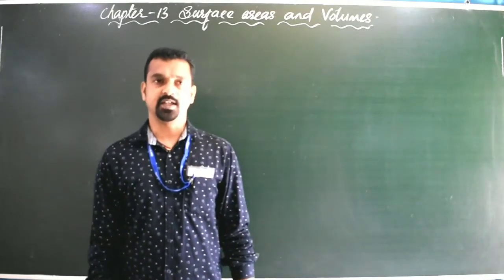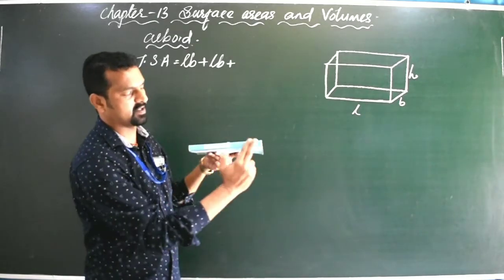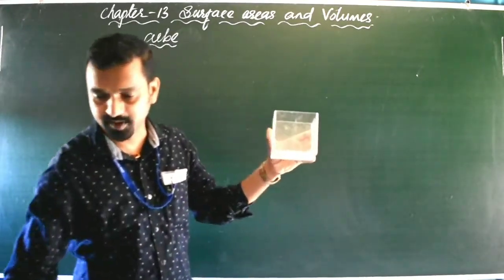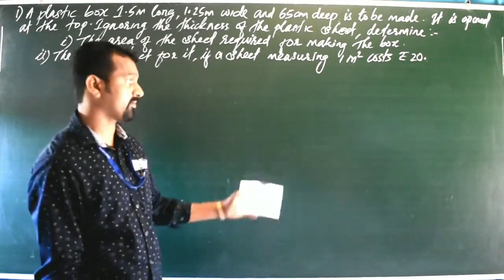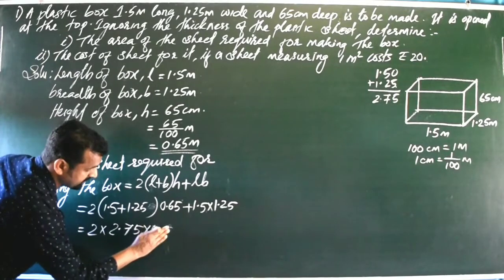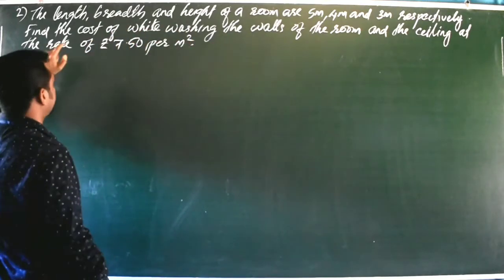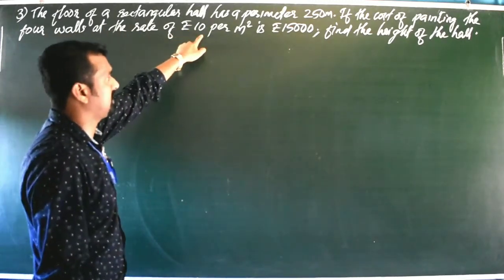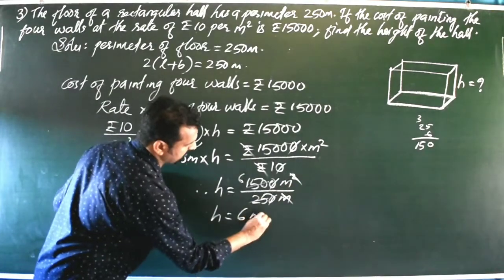Class 9/Maths/Ch 13/Surface areas and volumes/Ex 13.1/Que 1,2 & 3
Class 9
Mathematics
Chapter 13
Surface areas and volumes
Exercise 13.1
Introduction and questions 1,2 & 3